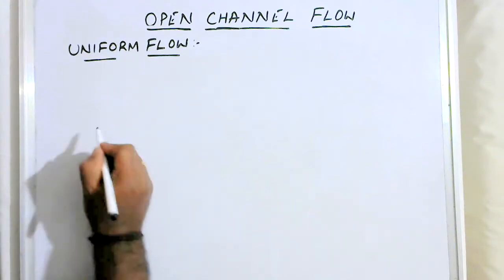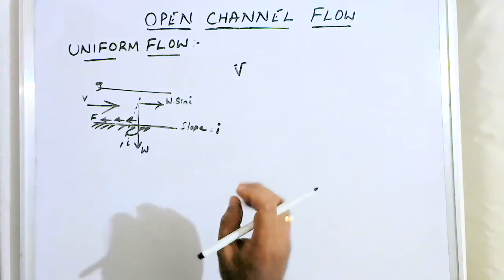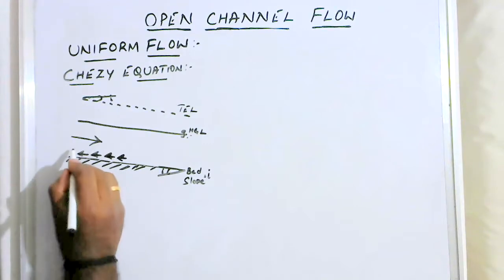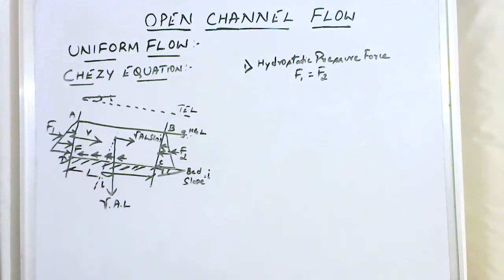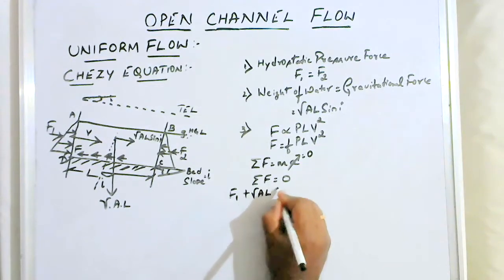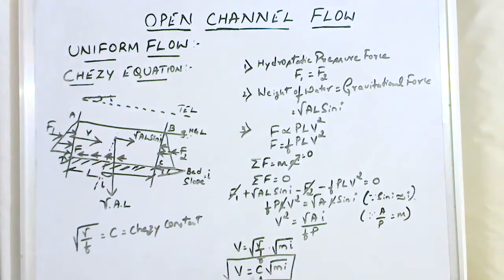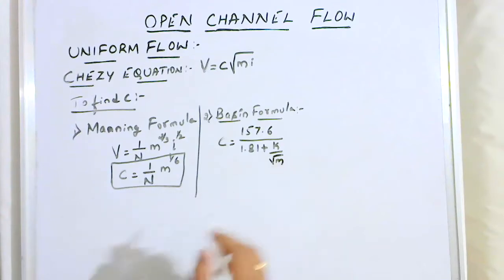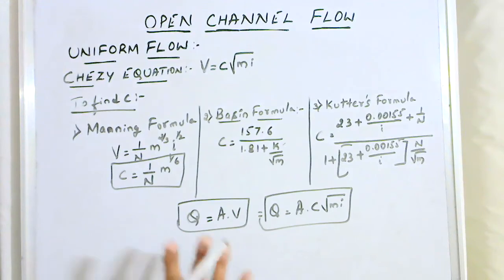| Open Channel Flow | Uniform Flow | Chezy's Equation | Velocity of Flow| Part 2 (Lecture 12)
Topic:
*Velocity of flow
*Chezy's Equation for Velocity
*Manning's Equation